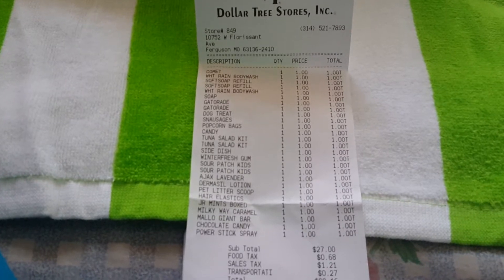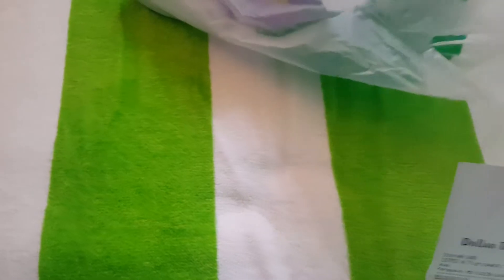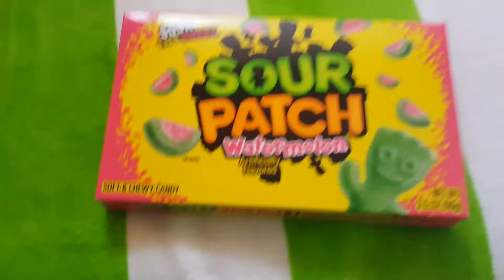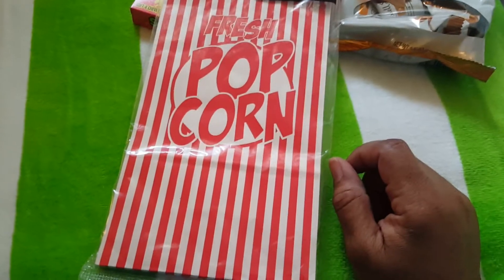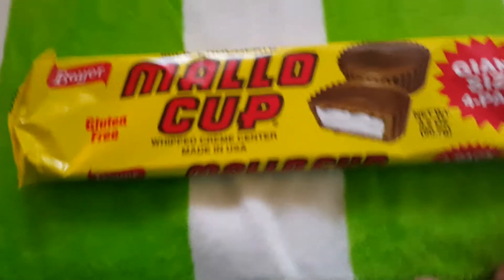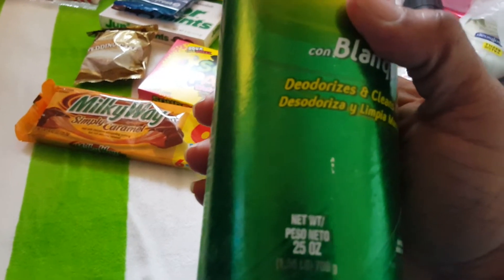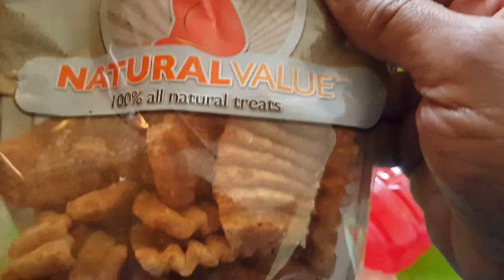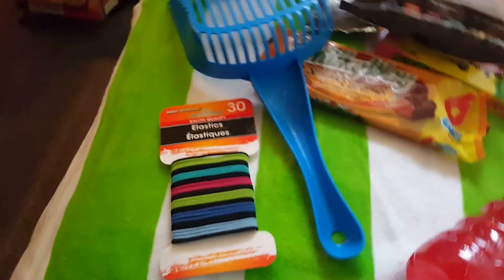DOLLAR TREE HAUL #1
Love the dollar store you can find everything for $1 a great find.